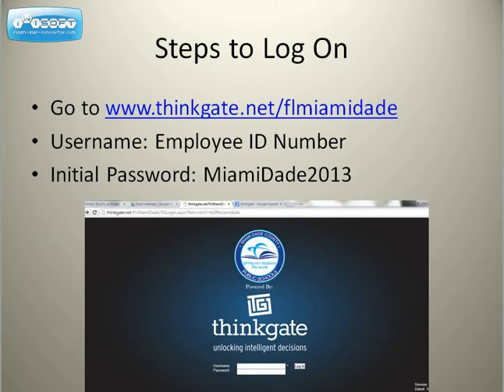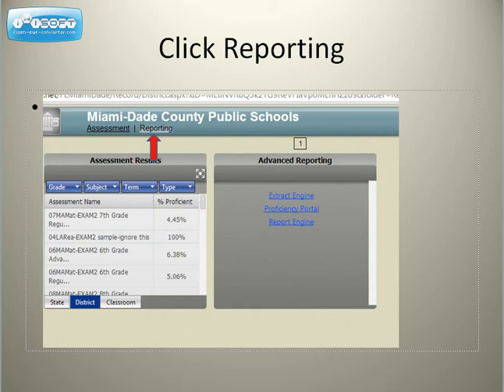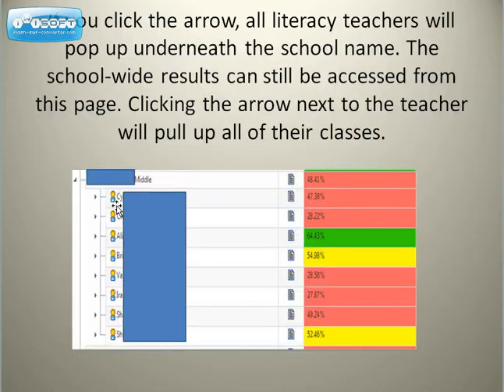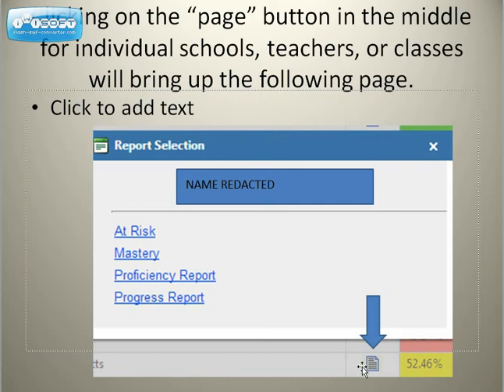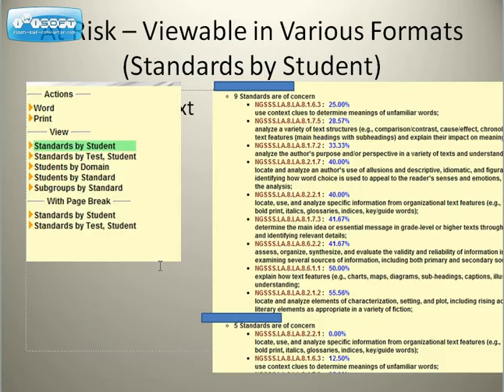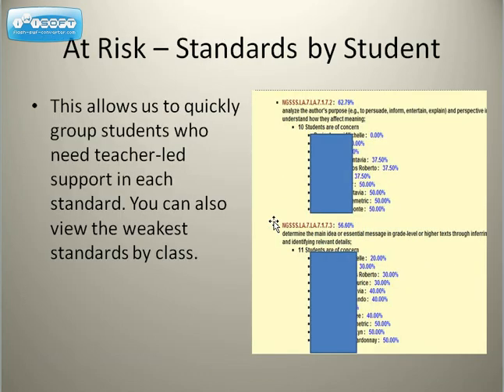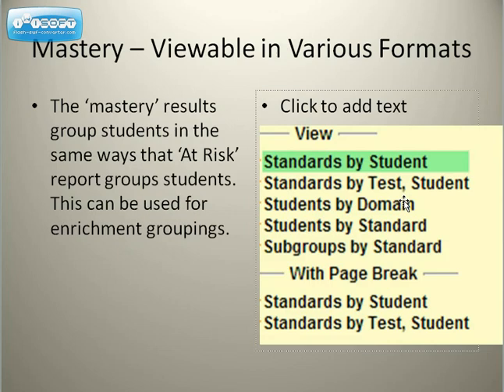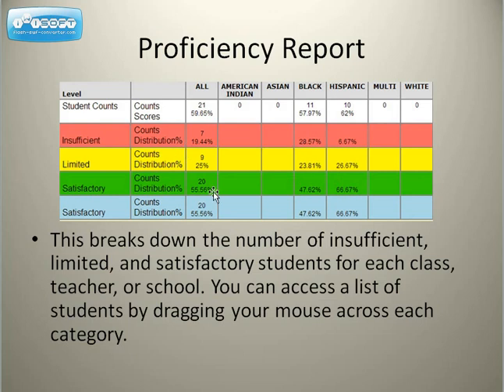Part 1: Civics and ThinkGate - Education Transformation Office